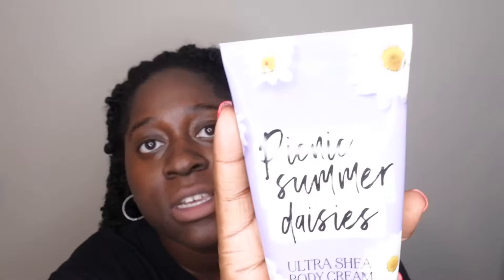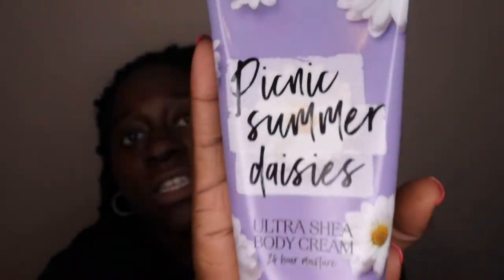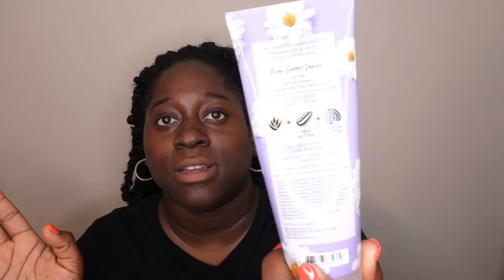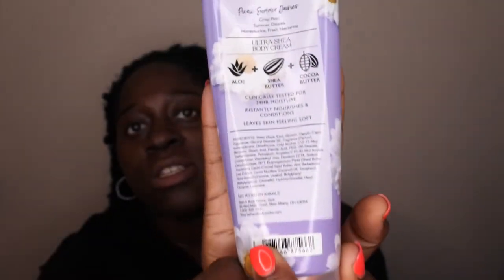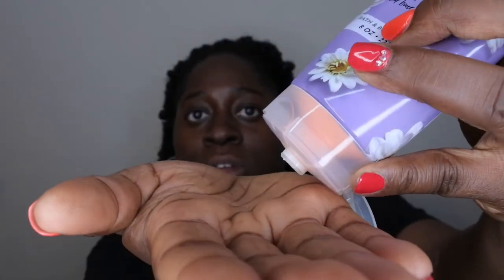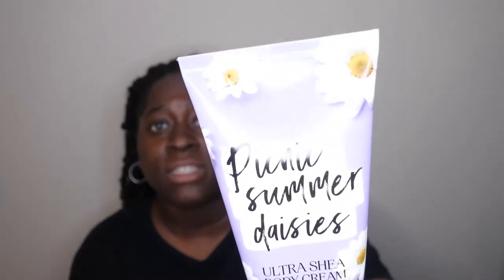Bath and Body Works Picnic Summer Daisies | BBW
Hello happy people, in this video I give my honest thoughts on the Bath and Body Works scent Picnic Summer Daises. Please leave your thoughts on this scent below. Enjoy.

Gel Polish base and top coat

Dip Powder

Gold foil flakes

Nail Drill
Nail Lamp